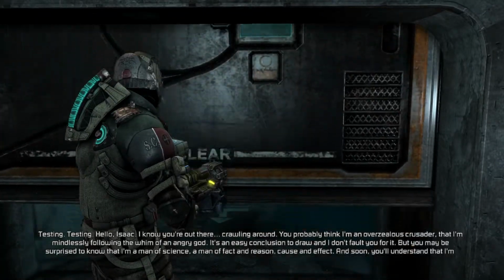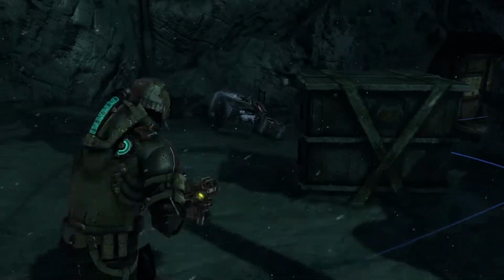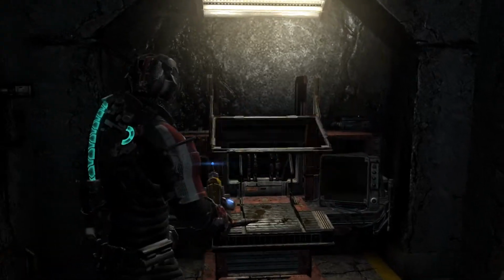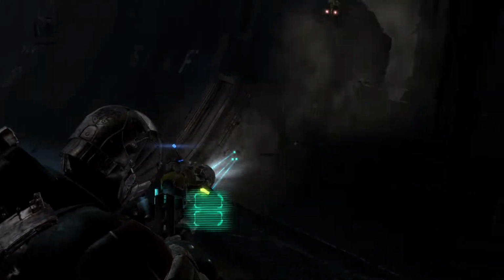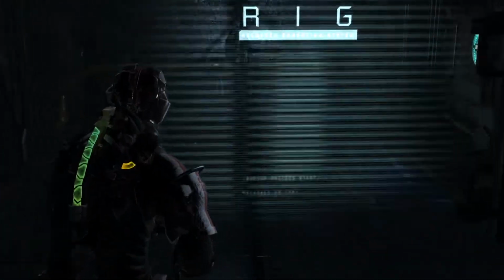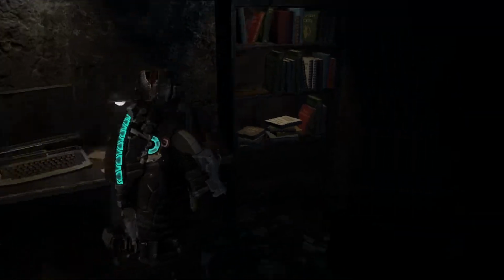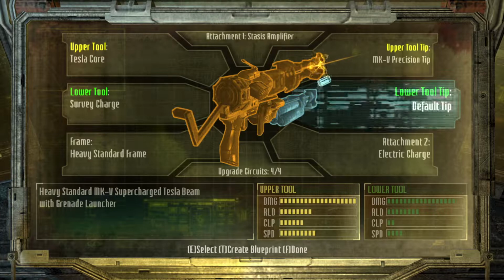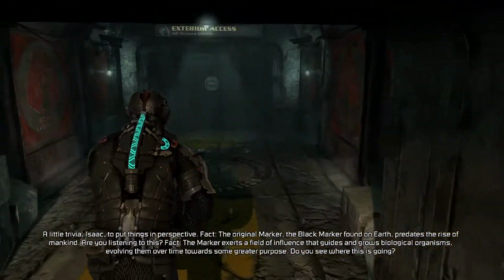Dead Space 3, Original Weapons Only - (Part 10) - Make And Break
Welcome to my original weapons only run of Dead Space 3! Be sure to check the full description for anything related to the video that you might want to know.

This is being played on the PC Origin version of the game with mouse and keyboard. By original weapons only, I mean that if a weapon existed in Dead Space 1 or 2, I cannot use it. Additionally, using one existing tool to augment the use of another such as putting a Rotator Cuff Module on a Line Gun is off limits but new, separate variants of weapons that don't just augment a basic aspect of the weapon are allowed. For example, the Plasma Repeater and Plasma Disperser are permitted because they remove the cutting potential of the Plasma Cutter and make the beam noticeably wider respectively. Dead Space: Extraction is not counted due to it not being as easily accessible as the numbered trilogy, so the Arc Welder is also allowed. I also complete the Awakened DLC after the end of the base game.